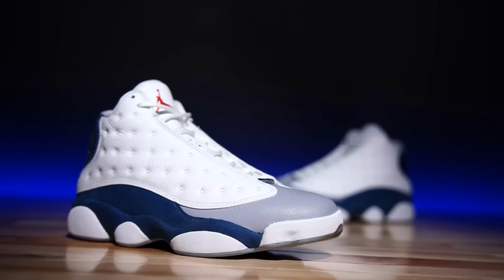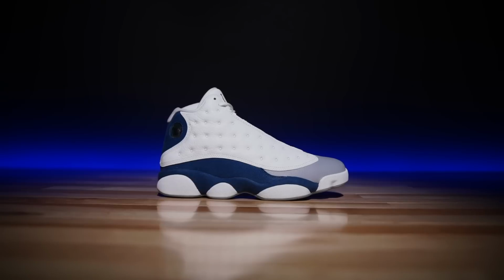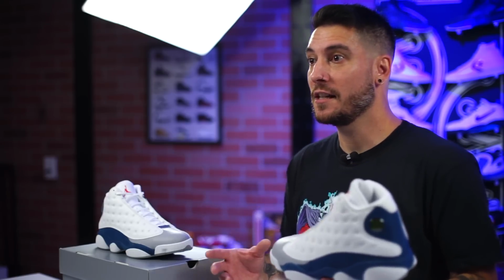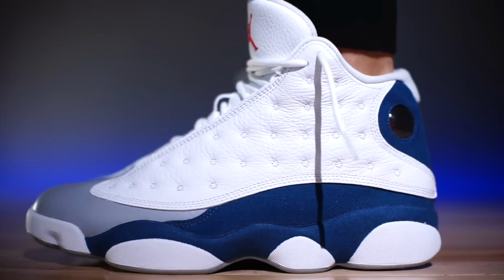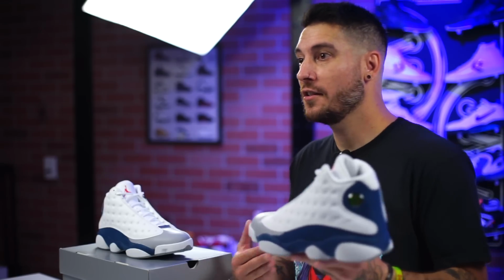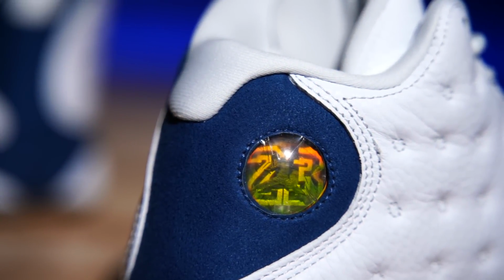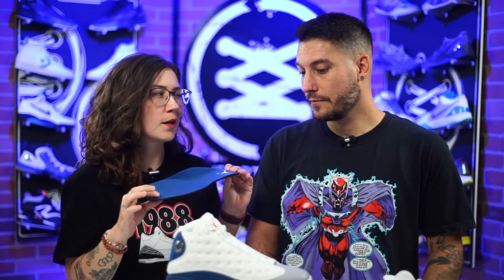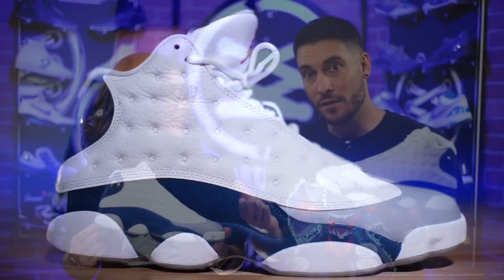Air Jordan 13 French Blue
Hey Guys! Today we take a detailed look and review at the Air Jordan 13 French Blue sneaker.

X-Men Trading Card Book